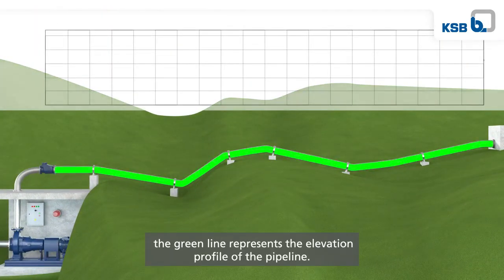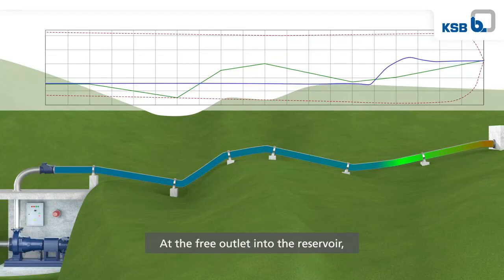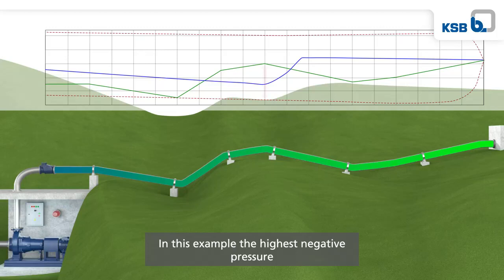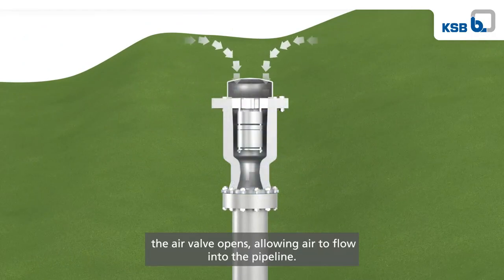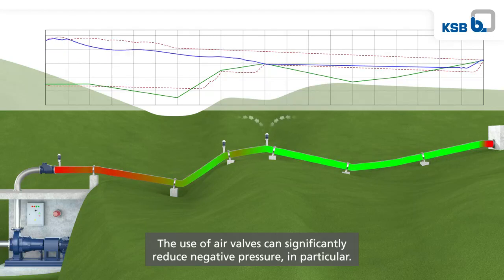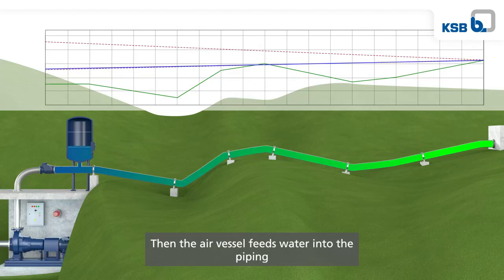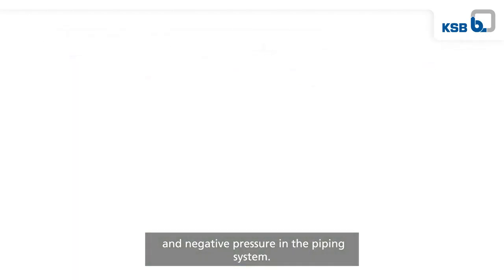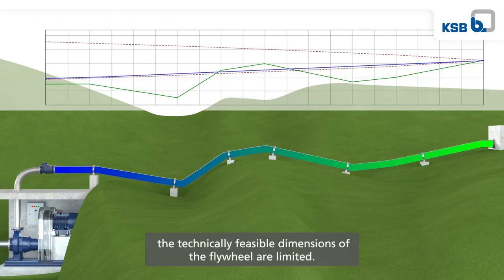How to protect your pipeline from pressure surges.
KSB has a wealth of experience to help you protect against any drastic consequences.